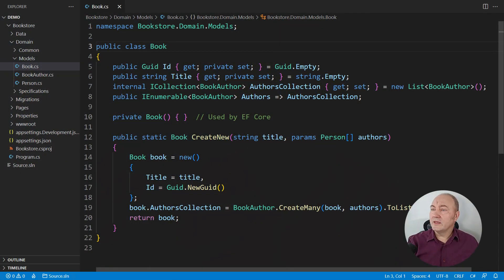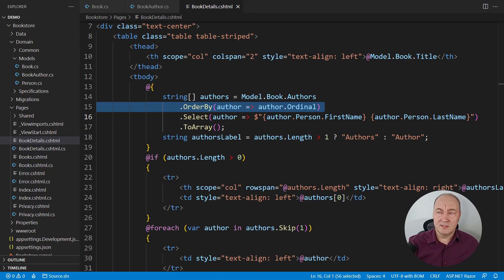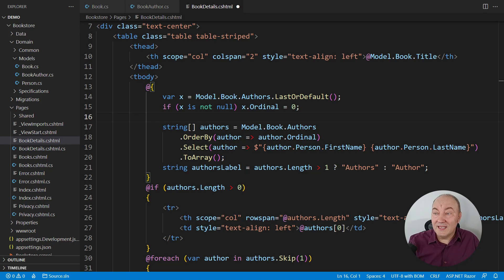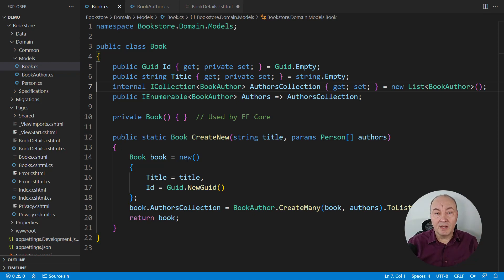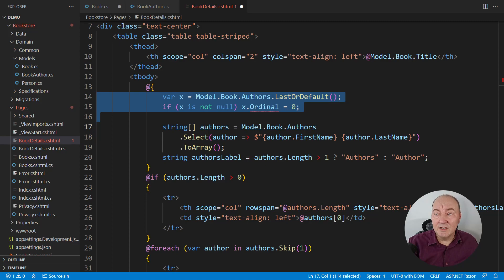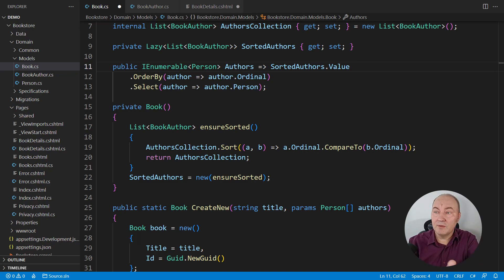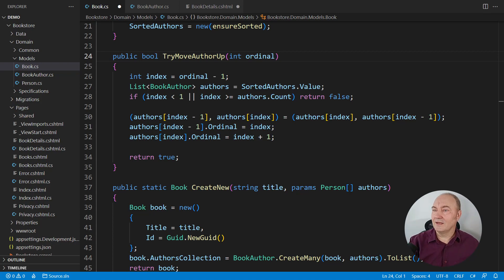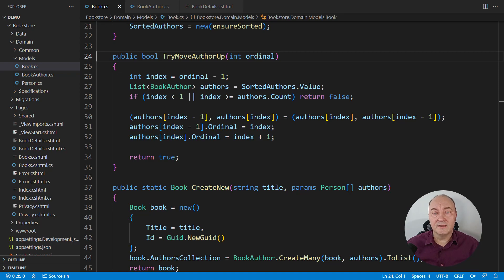Kill Anemic Domain Models with Encapsulation: The Hard Part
Ready to level up your OOP and OOD skills? In this video, we dive into the world of encapsulation, a crucial concept in object-oriented programming and object-oriented design. Encapsulation helps us tackle issues that arise in anemic domain models, making our software more robust and efficient. Through a hands-on demo, we reveal how encapsulation can turn an anemic domain model into a rich, well-structured one.
The key takeaway from this video is the vital role encapsulation plays in preserving class invariants and ensuring the smooth functioning of your application.
The video walks you through a step-by-step demonstration of transforming an anemic domain model into a powerful rich domain model using encapsulation techniques. This demo is the perfect example of how encapsulation can solve the issues that cause bugs, making your system more consistent and in line with object-oriented design principles.
Throughout the video, we touch upon the concept of design by contract and its role in developing maintainable software systems. We highlight the connection between encapsulation and the broader principles of object-oriented design, focusing on the importance of a solid class design.

👨 About Me 👨
⚡️RIGHT NOTICE:
Section 107 of the U.S. Copyright Act states: “Notwithstanding the provisions of sections 106 and 106A, the fair use of a copyrighted work, including such use by reproduction in copies or phono records or by any other means specified by that section, for purposes such as criticism, comment, news reporting, teaching (including multiple copies for classroom use), scholarship, or research, is not an infringement of copyright." This video and our youtube channel, in general, may contain certain copyrighted works that were not specifically authorised to be used by the copyright holder(s), but which we believe in good faith are protected by federal law and the Fair use doctrine for one or more of the reasons noted above.